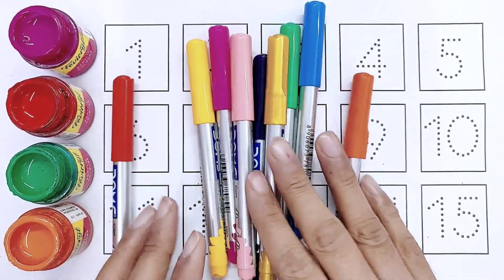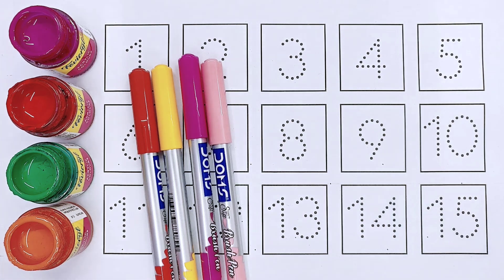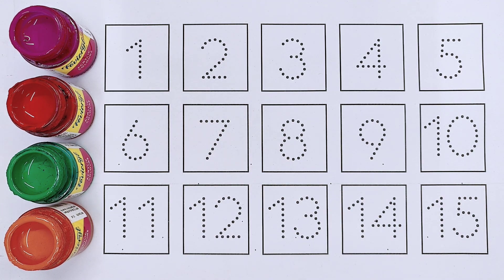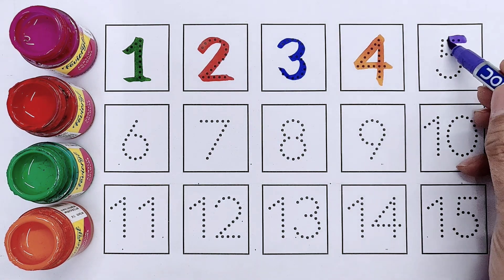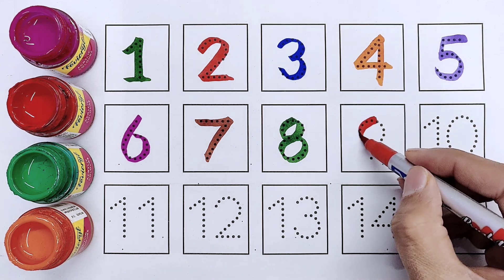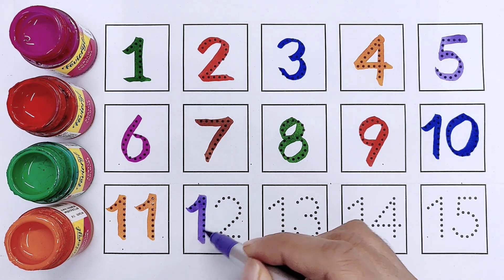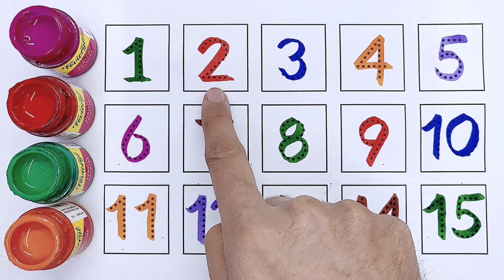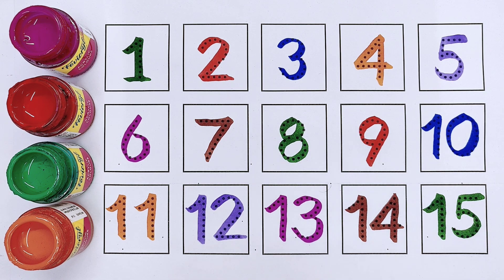1 to 100, 123 Numbers, Counting 1 to 20,Phonics song, Rhymes, Alphabet, Learn to count, ABCD, Ginti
1 to 100, 123 Numbers, Counting 1 to 20,Phonics song, Rhymes, Alphabet, Learn to count, ABCD, Ginti

Hello viewers, This video educate your kids to learn and write Counting 123 with Colours name. It includes colorful digits and music to enhance the learning experience.

( Gappu Study Class )

Your Query 👇

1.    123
2.    counting
3.    one two hundred
4.    1 to 100
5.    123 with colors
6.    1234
7.    colors name
8.    ginti
9.    counting 1 to 100
10.  One
11.  Two
12.  Three
13.  one two
14.  123 song
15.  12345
16.  kindergarten
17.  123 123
18.  one two three
19.  learn nubmers
20.  one two three song
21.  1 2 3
22.  123 for kids
23.  Rhymes
24.  cartoon
25.  1 to 20 counting
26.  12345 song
27.  123 counting
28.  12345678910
29.  learn the nubmers
30.  1 to 10
31.  one two hundred counting
32.  1 se 100 tak ginti
33.  123 ginti
34.  1 to 100 counting
35.  colours name
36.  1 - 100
37.  one two three four
38.  number song
39.  numbers worksheet for nursery
40.  123 numbers
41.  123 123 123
42.  123 kids worksheet
43.  100 tak ginti
44.  1 to 15 counting
45.  counting 1 to 10
46.  ek se sau tak ginti
47.  one to hundred numbers
48.  1 to 10 counting
49.  123 kids learn
50.  1 to 100 numbers
51.  colour name
52.  numbers 1 to 100
53.  123 english
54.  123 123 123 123
55.  1 se lekar 100 tak ginti
56.  123 video
57.  kids educational videos
58.
59.  ginti pahada
60.  counting with colours